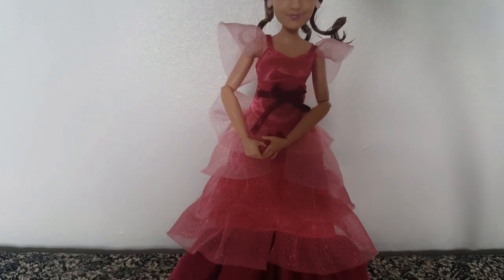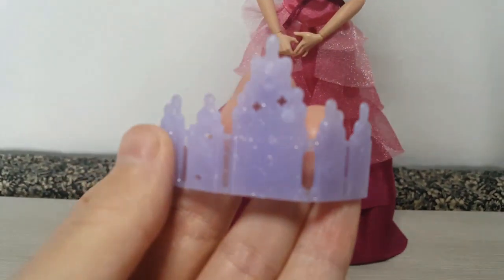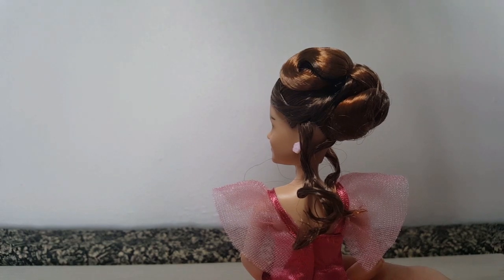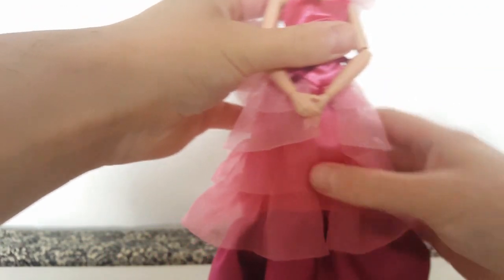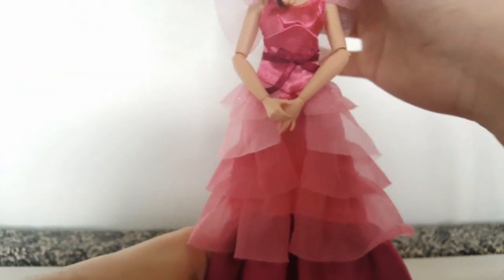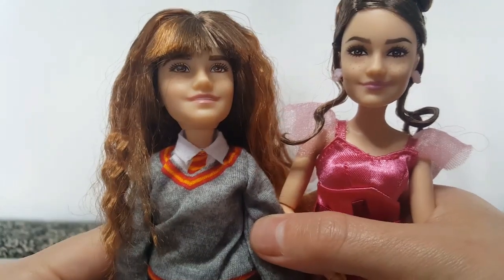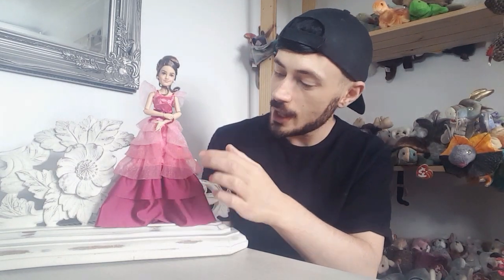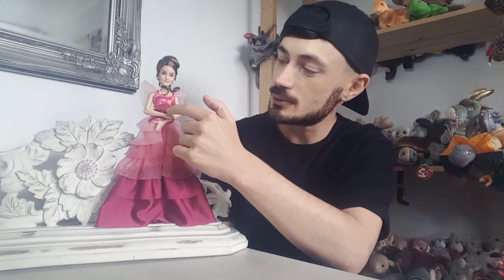Harry Potter Yule Ball Hermione Doll/ Figure Review 2019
Hope you like this Harry Potter Yule Ball Hermione Doll/Figure Review 2019, Please watch until the end of the video. please like and subscribe to my channel also hit that alarm button for more toy related episodes.

Here is the Link for this Doll/Figure